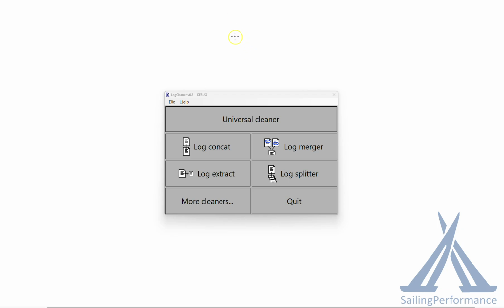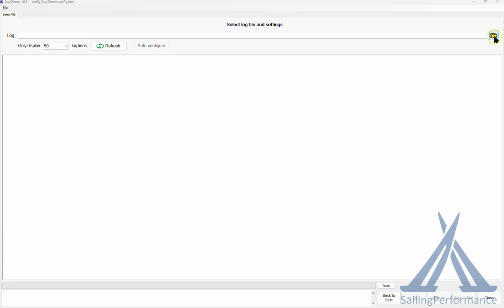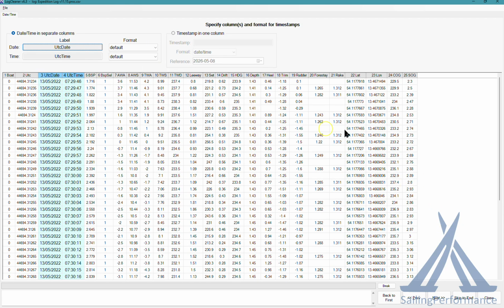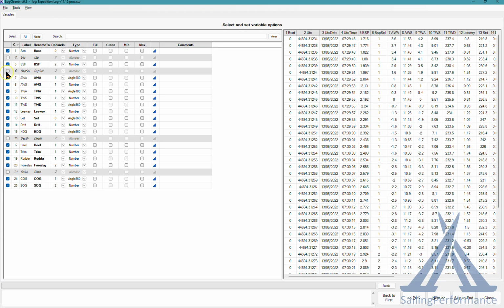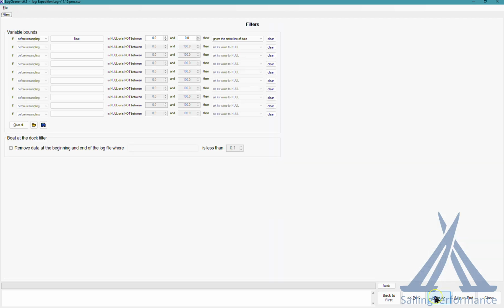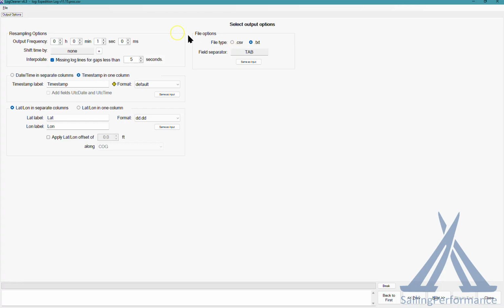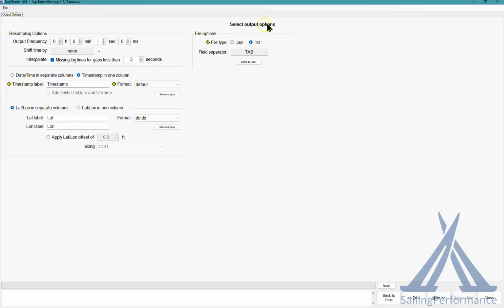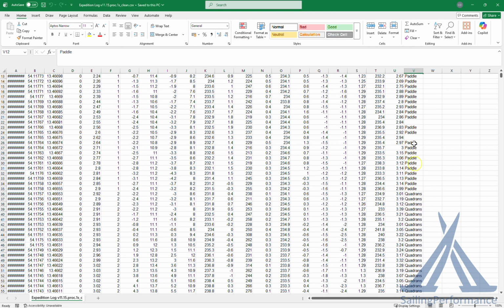LogCleaner v6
Exploring the new features of LogCleaner version 6.
- new look
- config files now in json
- adding comments to variables
- creating a text variable derived from a number
- selecting the output file format